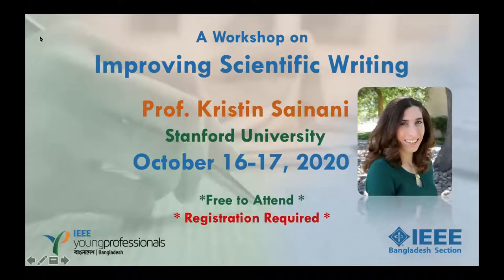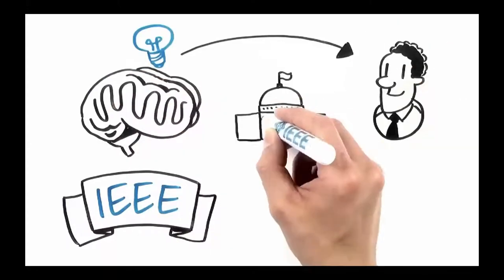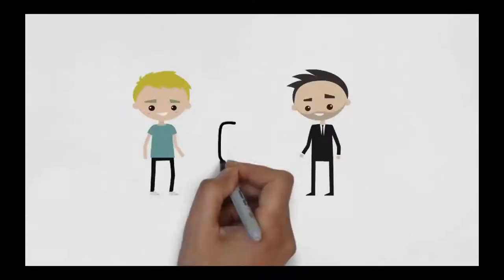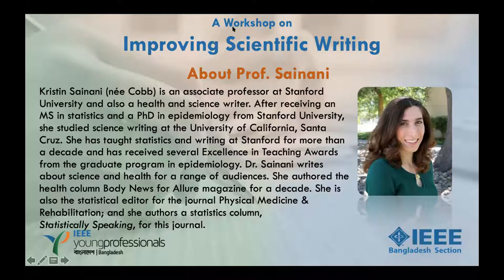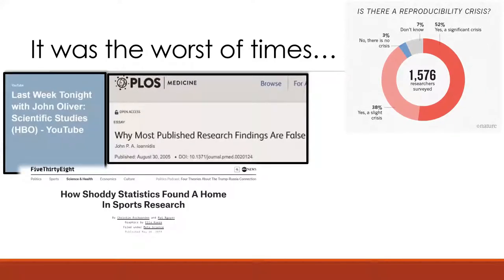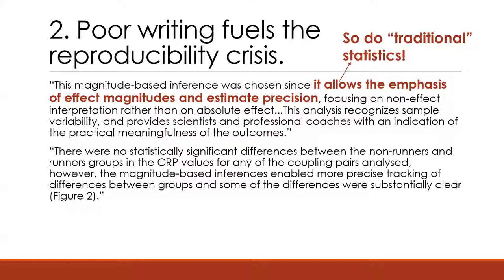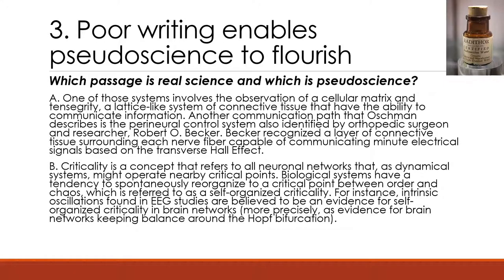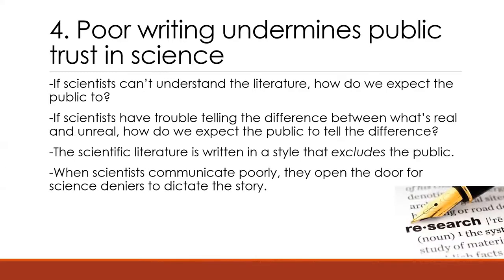Workshop on Improving Scientific Writing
IEEE Young Professionals Bangladesh presents:Workshop on Improving Scientific Writing

Kristin Sainani (née Cobb) is an associate professor at Stanford University and also a health and science writer. After receiving an MS in statistics and a PhD in epidemiology from Stanford University, she studied science writing at the University of California, Santa Cruz. She has taught statistics and writing at Stanford for more than a decade and has received several Excellence in Teaching Awards from the graduate program in epidemiology. Dr. Sainani writes about science and health for a range of audiences. She authored the health column Body News for Allure magazine for a decade. She is also the statistical editor for the journal Physical Medicine & Rehabilitation; and she authors a statistics column, Statistically Speaking, for this journal.